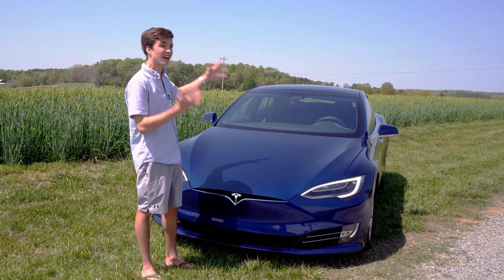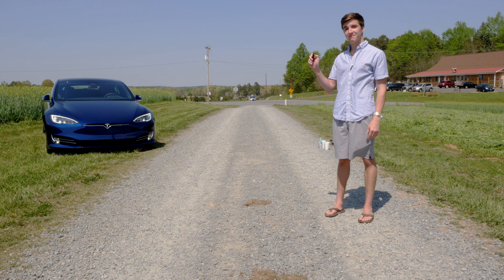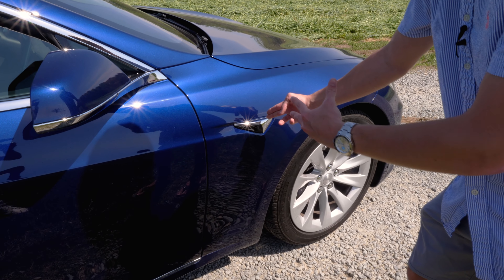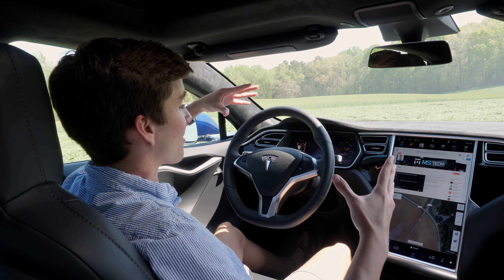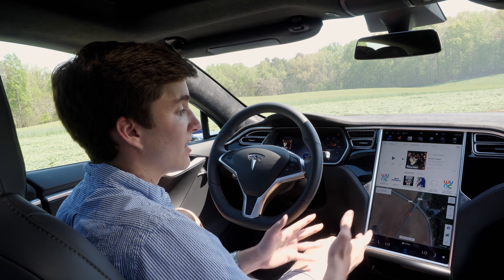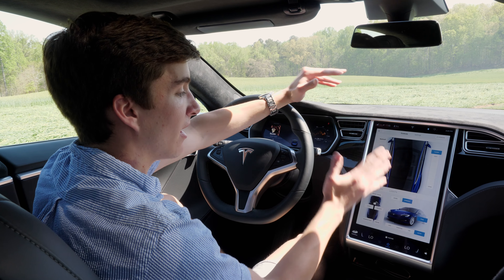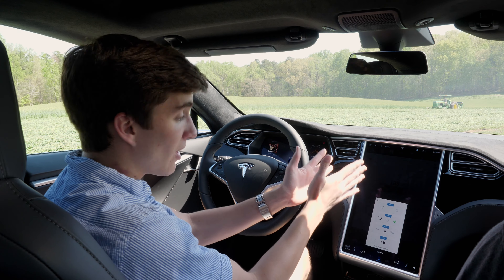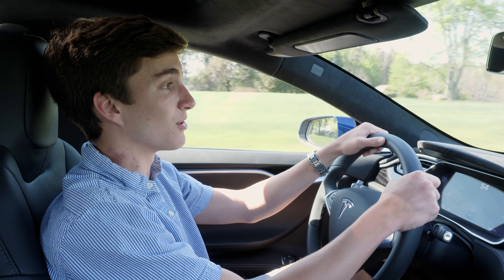TESLA MODEL S - TECH INSIDE!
I got the awesome opportunity to check out the Tesla Model S 75D! This car is absolutely amazing, and it packs a ton of tech on the inside. Look forward to a video testing the autopilot features!

Short paragraph about the video for SEO. If you are reading this, that's because Matt is dumb and forgot to write something clever. Or maybe he left it intentionally.